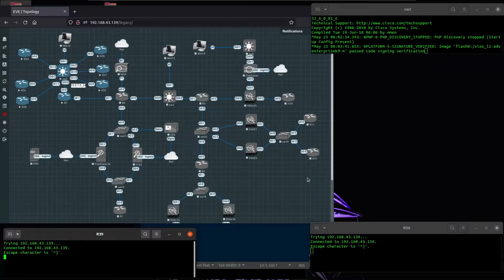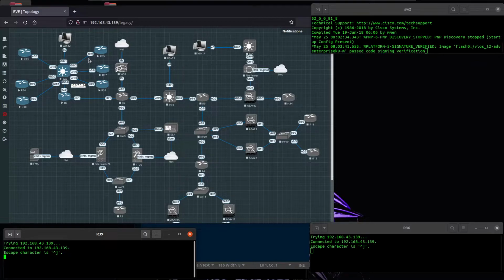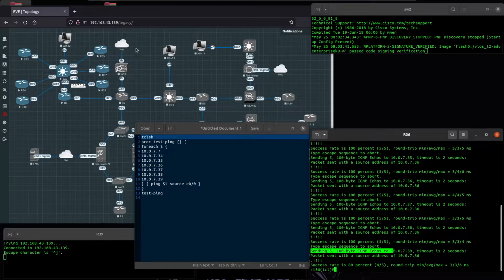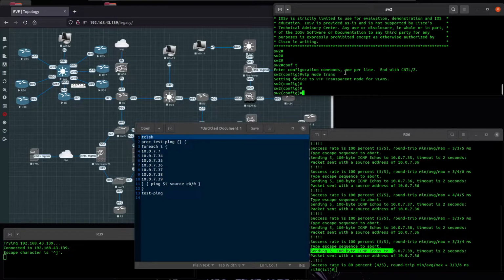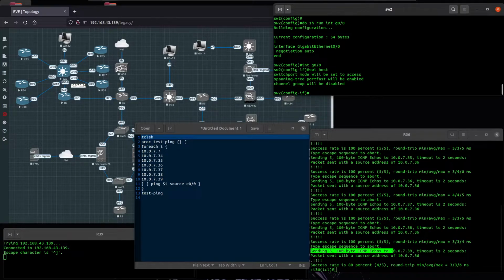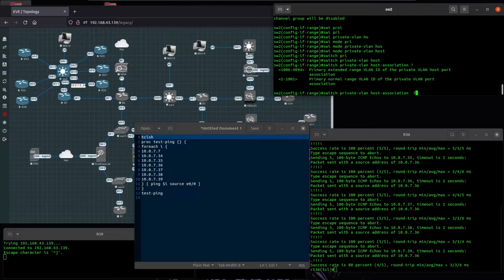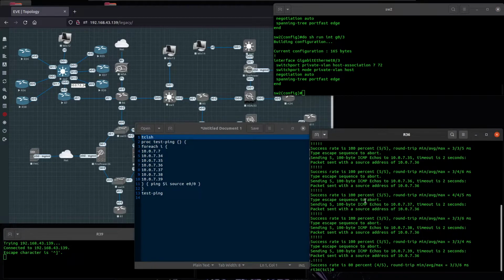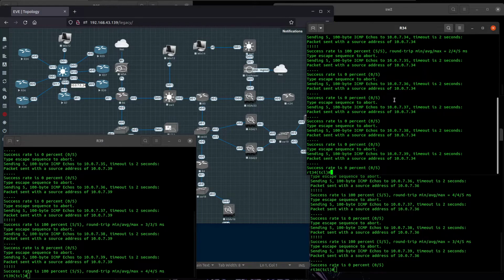22 - How To's Deploy VLAN and Private VLAN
A VLAN is a switched network that is logically segmented by function, project team, or application, without regard to the physical locations of the users.
The private VLAN feature partitions the Layer 2 broadcast domain of a VLAN into subdomains. A subdomain is represented by a pair of private VLANs: a primary VLAN and a secondary VLAN. A private VLAN domain can have multiple private VLAN pairs, one pair for each subdomain. All VLAN
pairs in a private VLAN domain share the same primary VLAN. The secondary VLAN ID differentiates one subdomain from another.